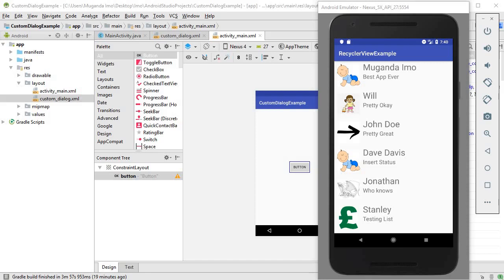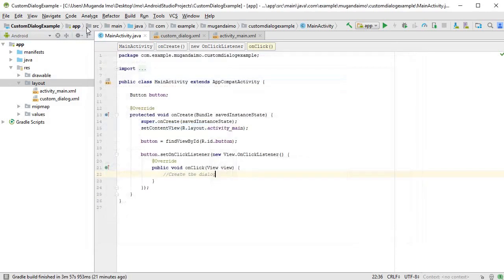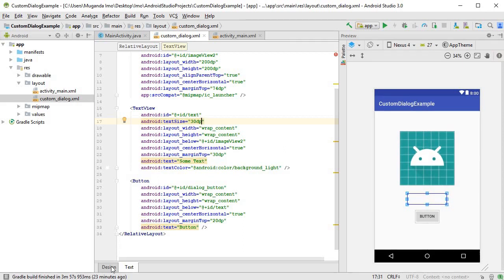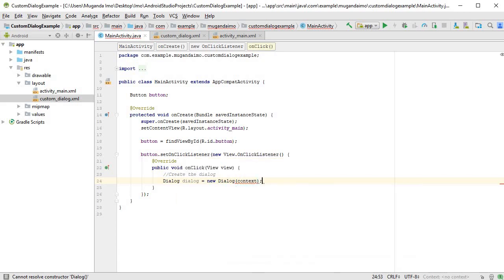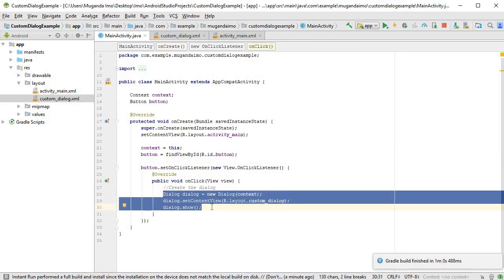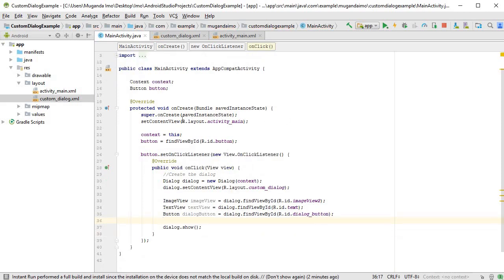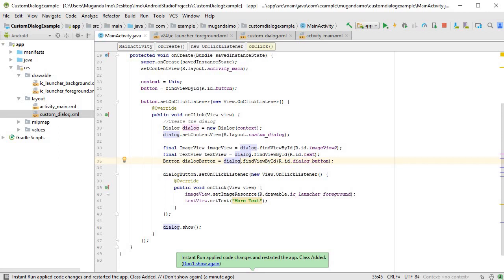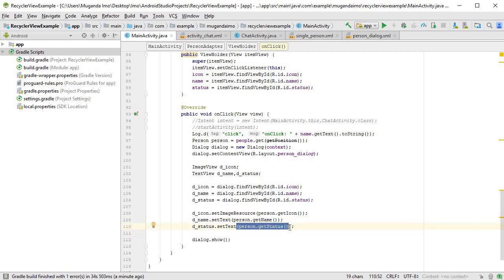Custom Dialog Box in Android | Dialog With Button and OnClickListener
Learn how to make a customizable dialog box in Android.

Sorry for all the sound fluctuations. I had to pause several times because of all the activity going on in the background.